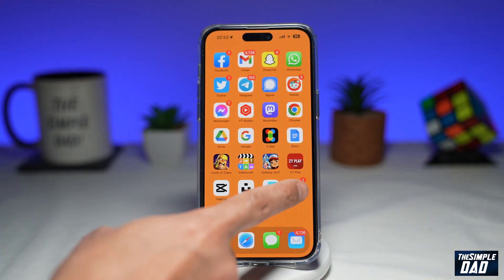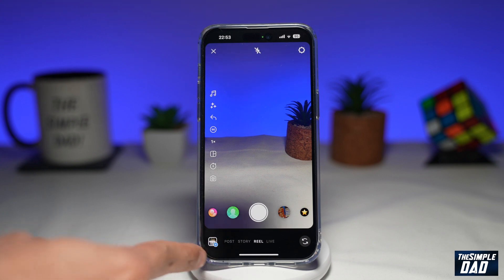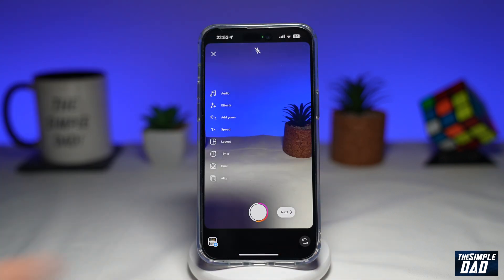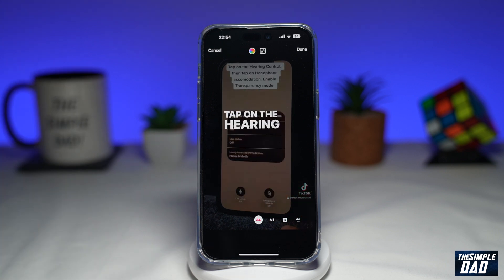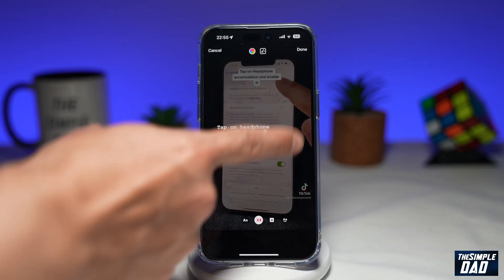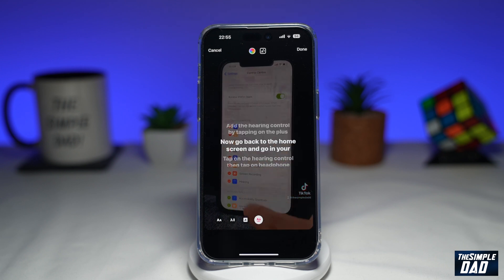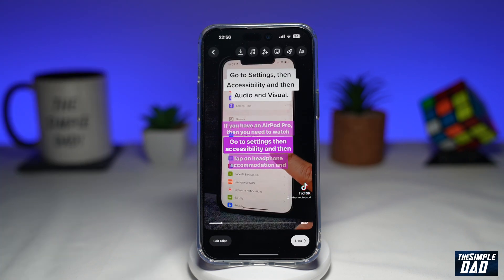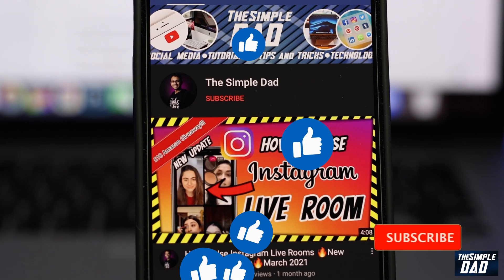How to Add Captions to Your Instagram Reels Video | How to add subtitles to Instagram Reel (2023)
00:00 Intro
00:10 Like or no Like
00:20 How to Add Captions to Your Instagram Reels Video